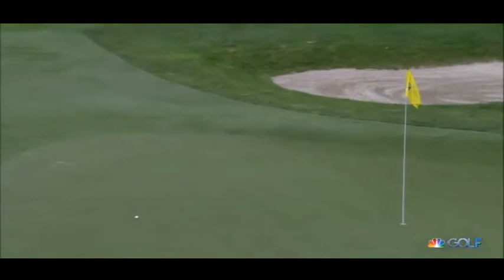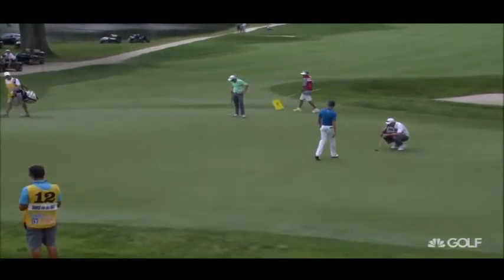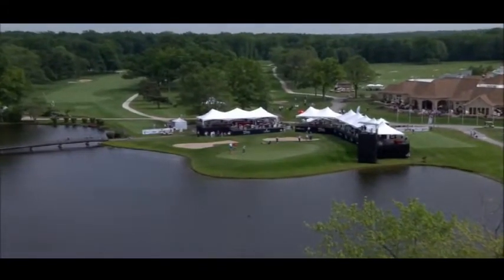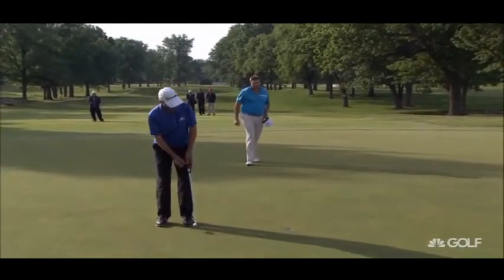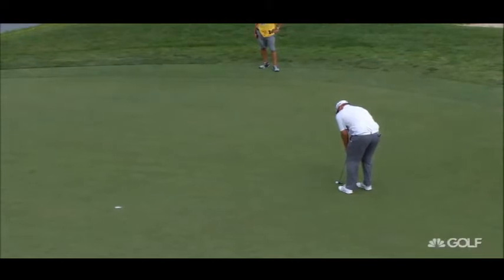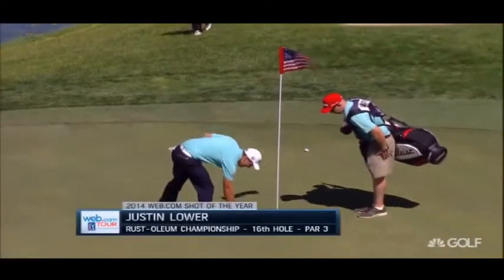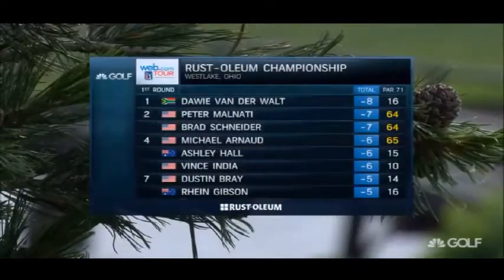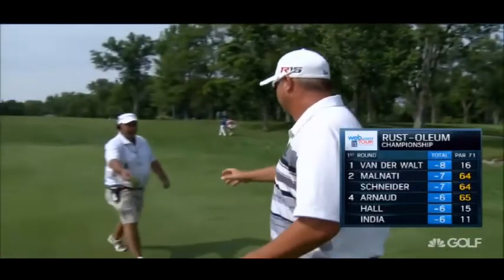2015 Web.COM Event Part 2